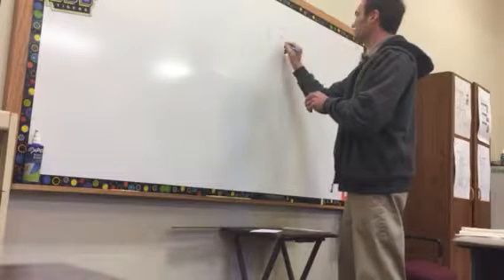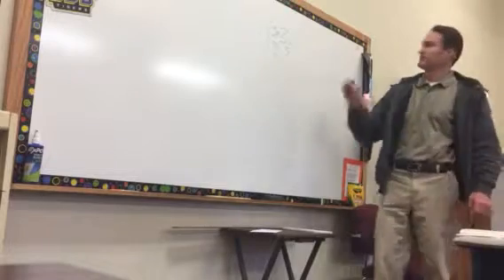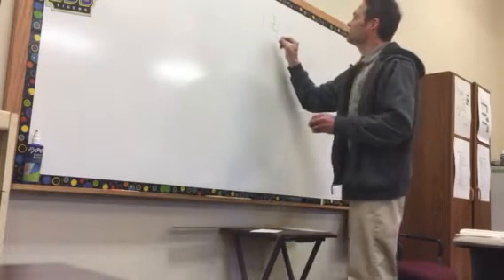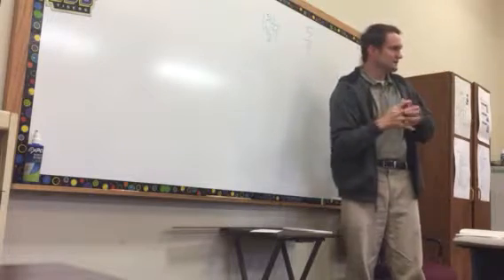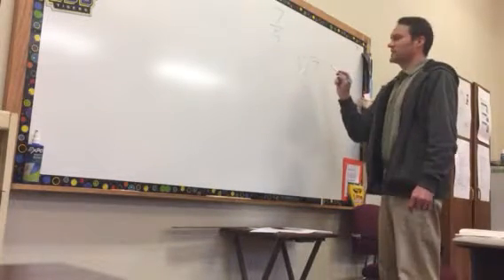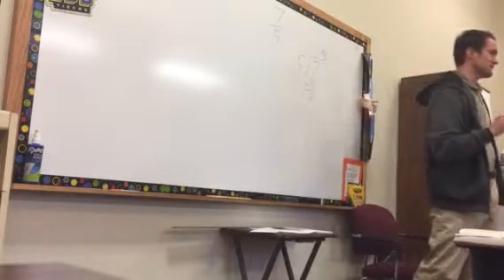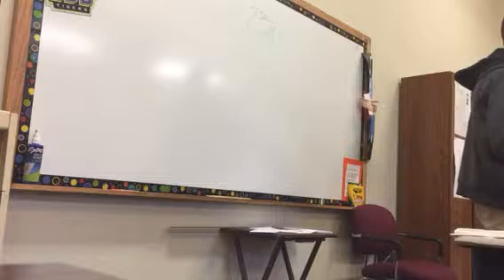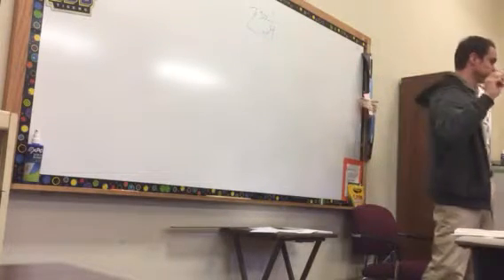Math – mixed numbers and improper fractions – 3/13/18